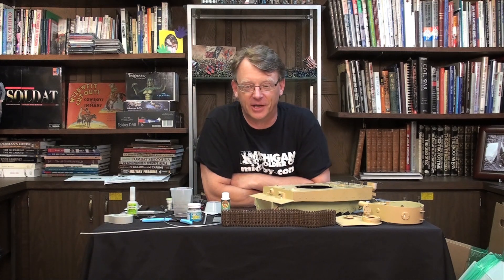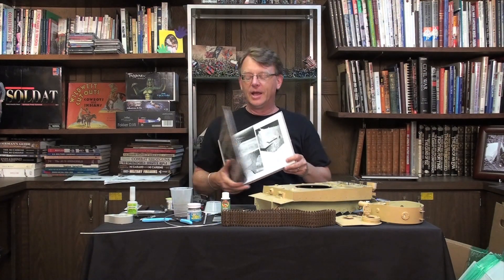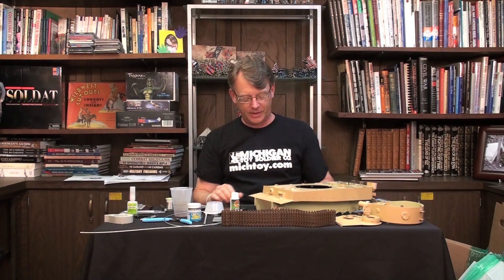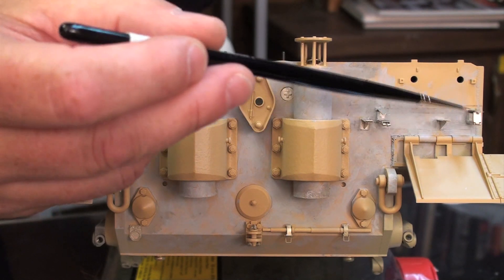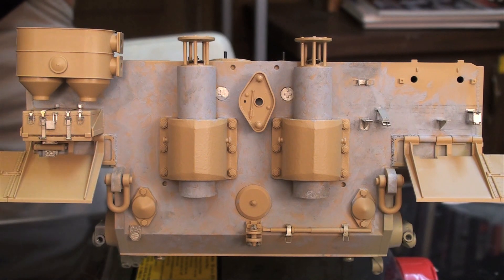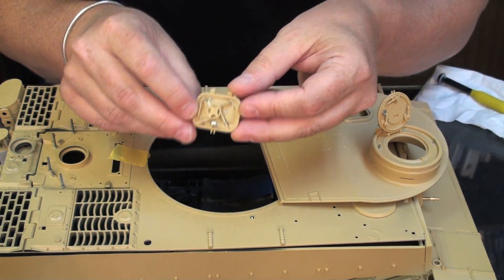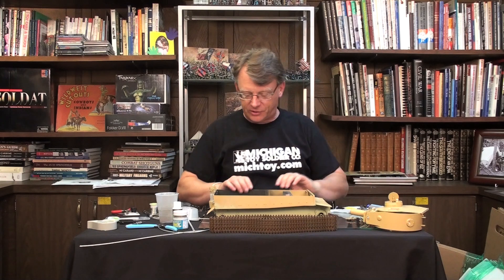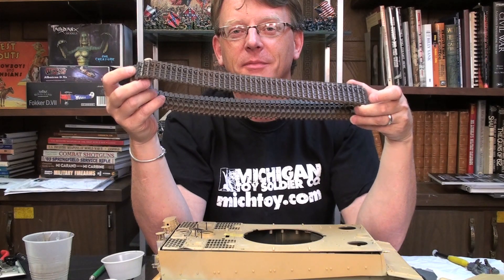Painting and detailing a 1/16th Scale Tiger 1: The Build Part 2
A new Series from Michigan Toy Soldier "Finishing a 1/16th Scale Tiger 1". Dave Youngquist introduces a multi-part video series that will detail and explain advanced model finishing techniques.